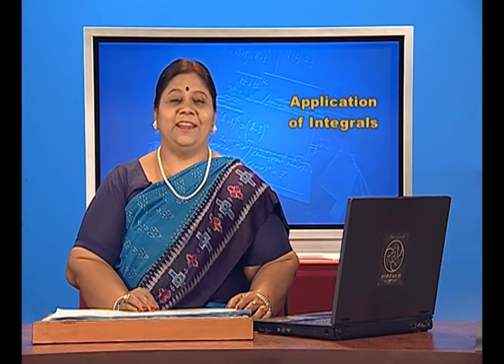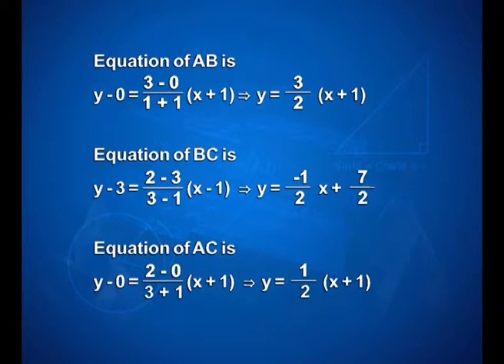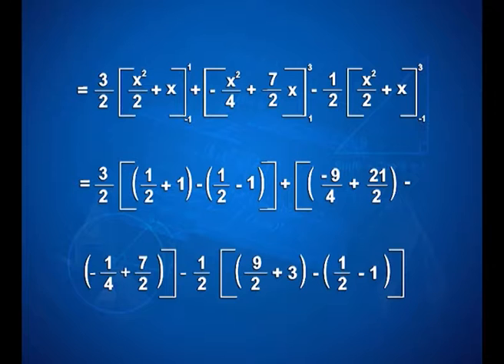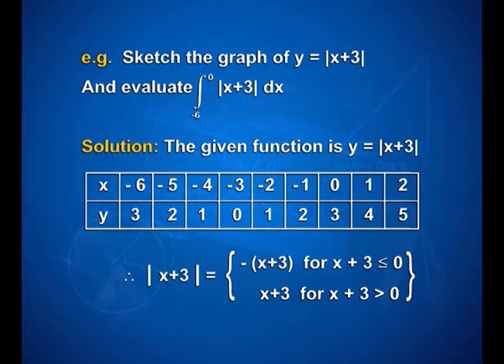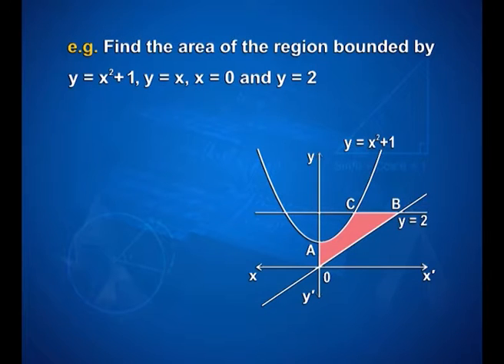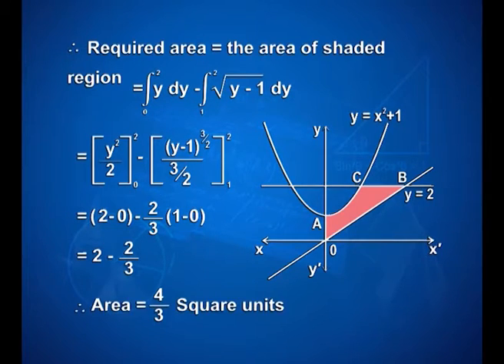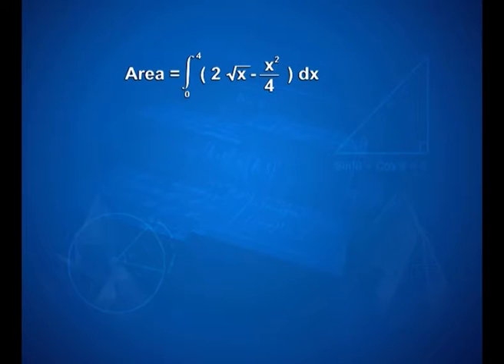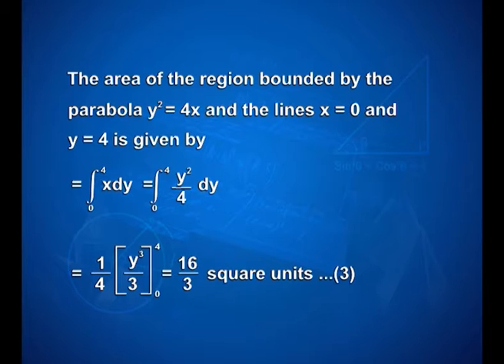Application of Integrals (Ep 4)